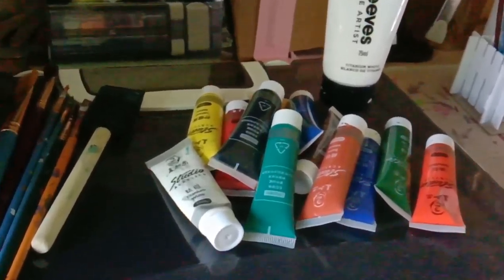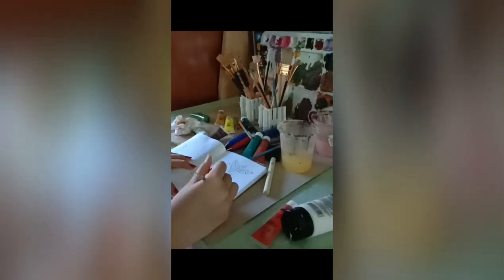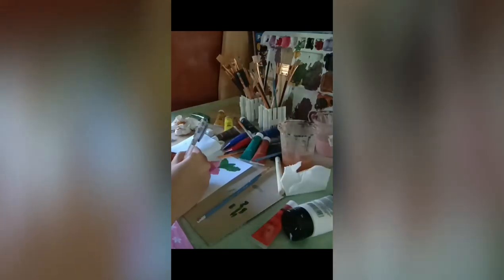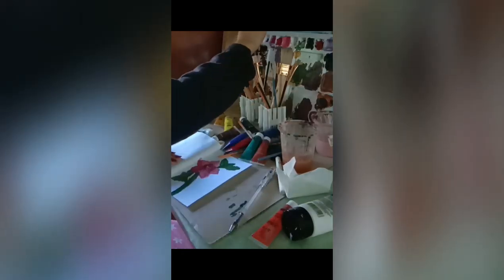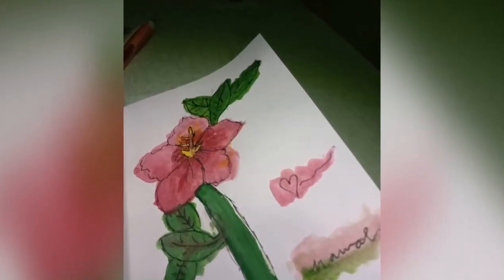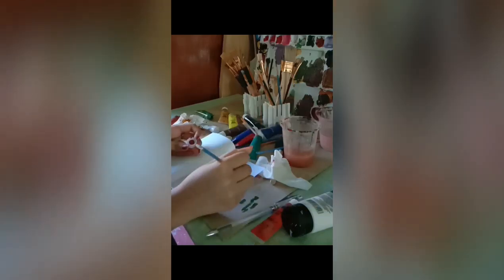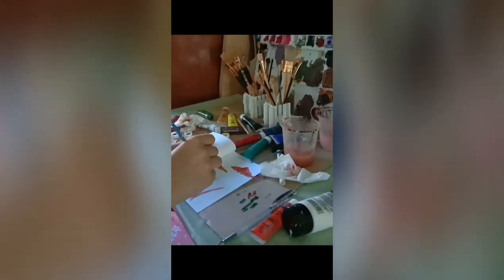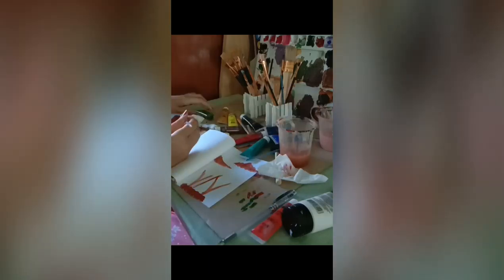PAINT WITH ME !!!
HAPPY INTERNATIONAL WOMEN'S DAY!!!
Hi everyone, I would like to start by saying that this video is not the best video of mine but I posted it anyways because I personally thinks it shows how I am still growing, both as a person and creator. My channel is quite new and this is the first time I'm recording a video like this but I hope overtime, I will get more used to it and the results would be better.

Today is the international women's day and I just wanna say, I am proud of all the women in the world for overcoming the challenges that we had to face. Although the world isn't perfect, and society still has its highs and lows, let's just take a day off to celebrate women all around the world and all the hardships we've had to go through.

If you haven't seen my previous videos, you can check them out on my channel.